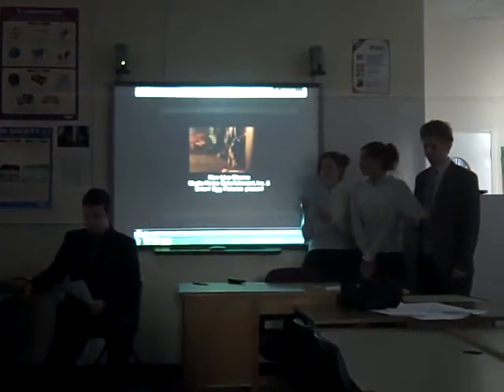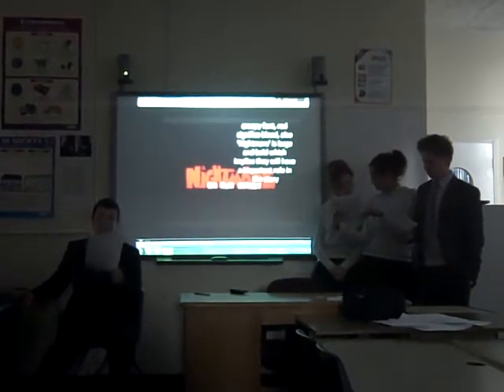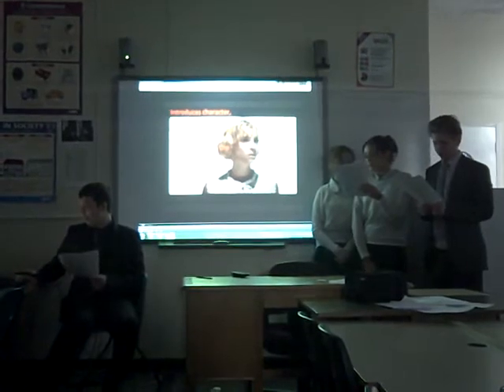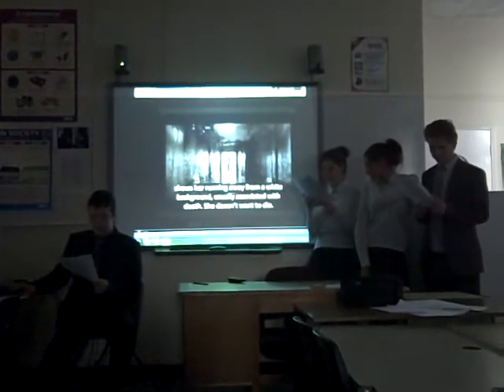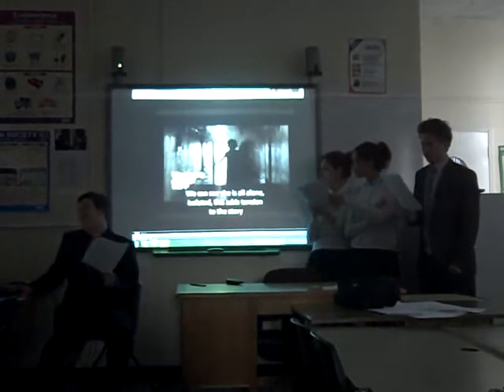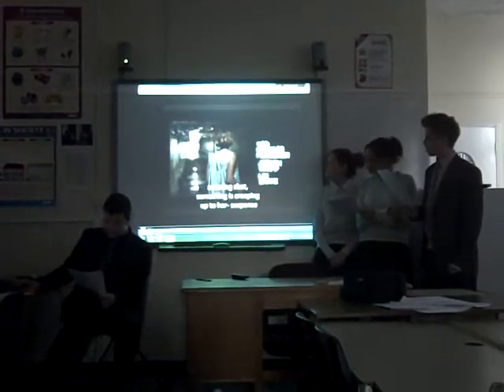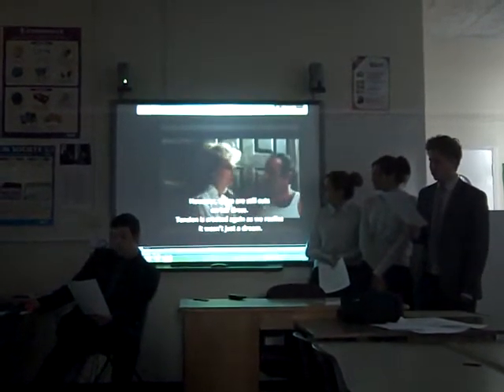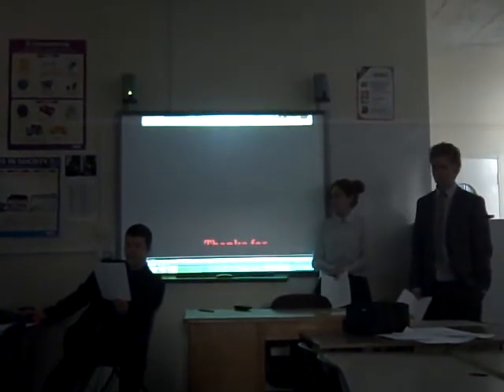Video Presentation of a detailed analysis of Nightmare on Elm street